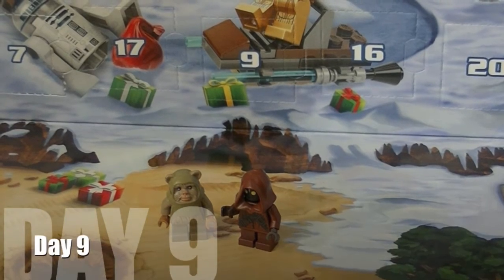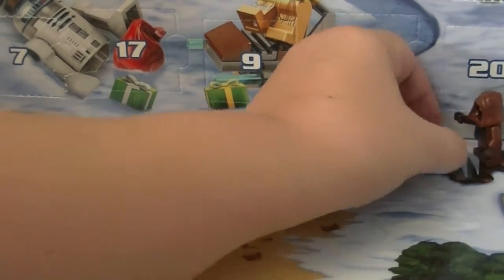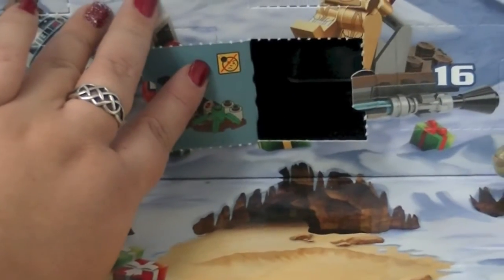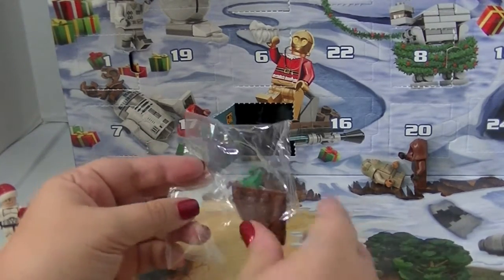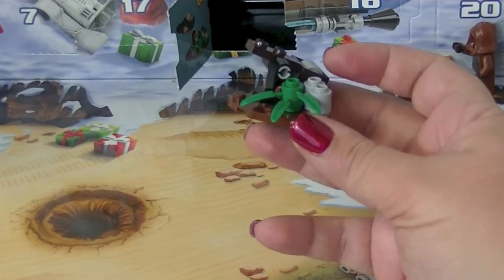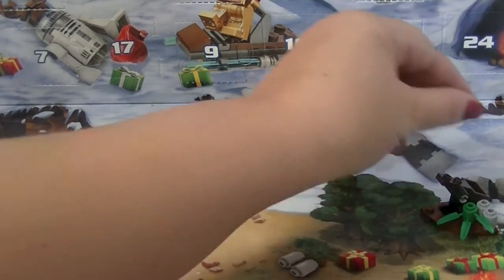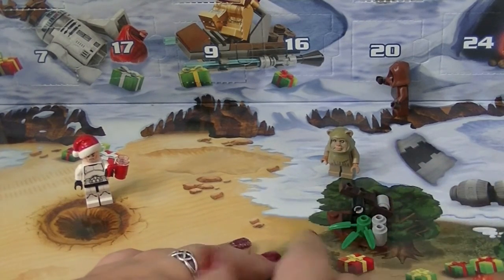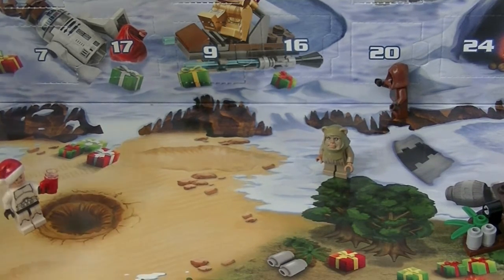Lego Star Wars Advent Calendar Opening: Day 9 | December 2015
It's December and I'm opening up this year's Star Wars Lego Advent Calendar as we count down to Christmas and also to The Force Awakens!

Music
80s Love by White Sparrow used in accordance with License Agreement with Pond5.